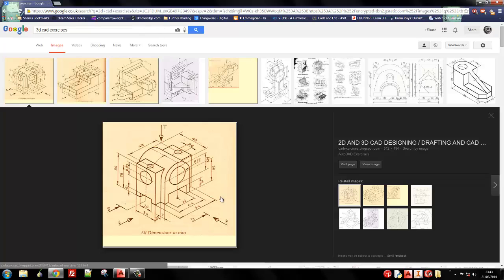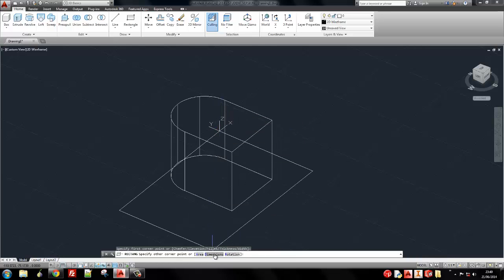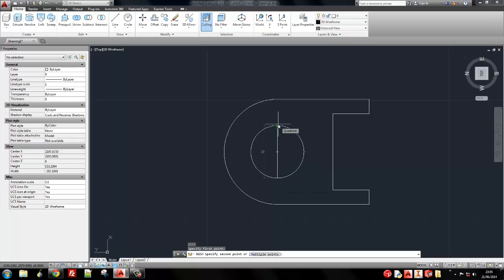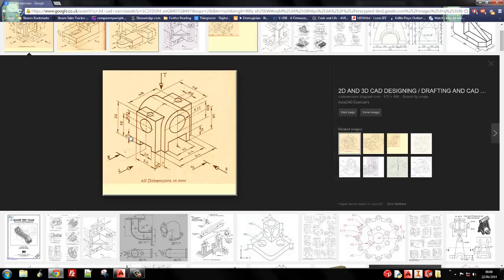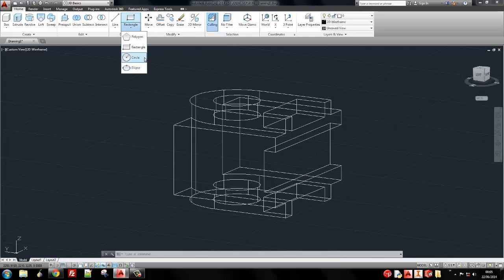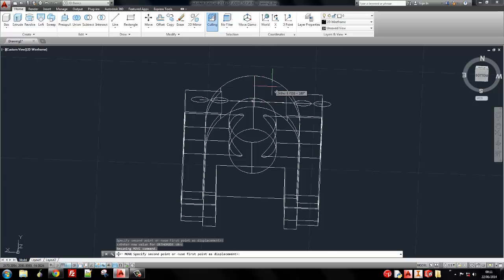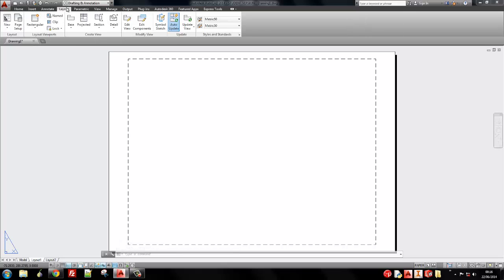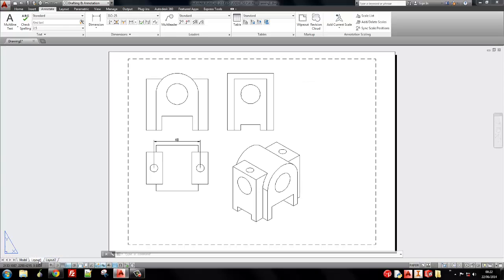3D Friday - Part 1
Welcome to 3D Friday, where I take a random example of a 3D CAD exercise off the internet and model it up in a variety of software packages. Tonight, I'm modelling a file in AutoCAD 2014.